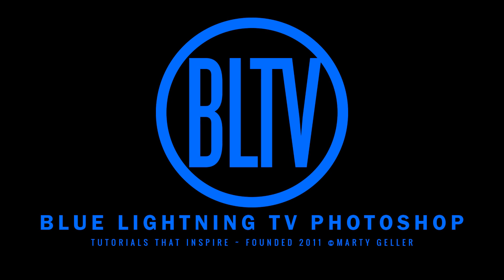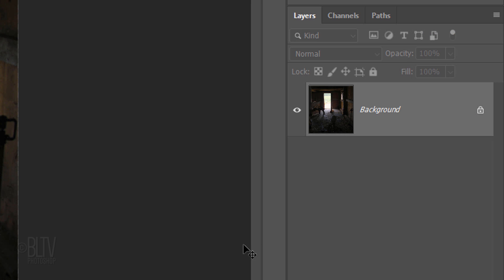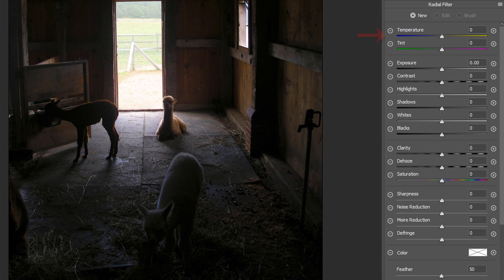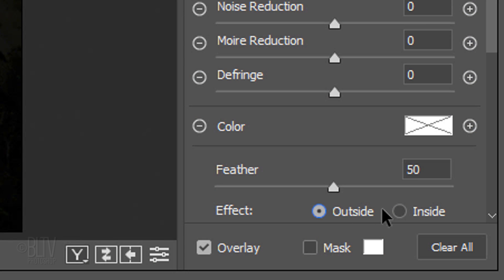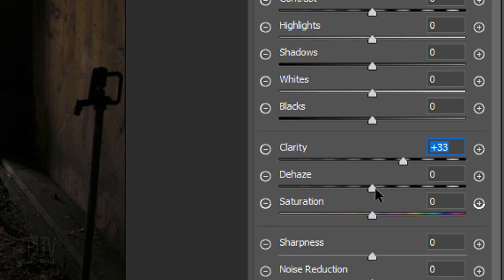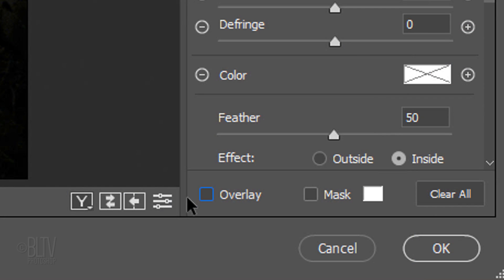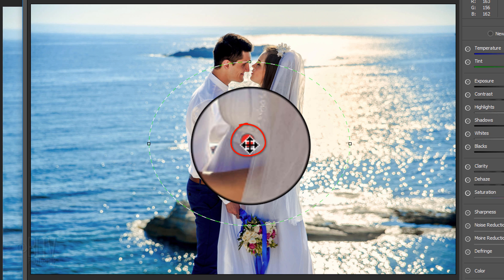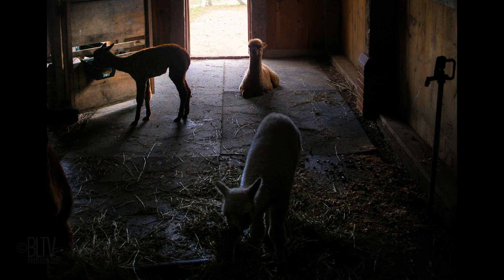Photoshop CC QUICK Tip: Accentuate Your Photos with the Radial Filter in Camera Raw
Photoshop CC 2019 tutorial for versions CC and later showing how to use the Radial Filter in Camera Raw, which gives you control to direct attention to specific areas within photos by adjusting their brightness, clarity, saturation, contrast and other attributes.

Bride and Groom on Beach photo by Tatiana Gonzales on Unsplash